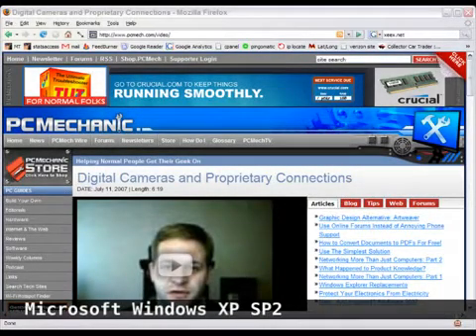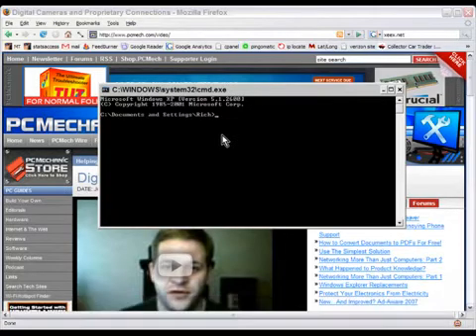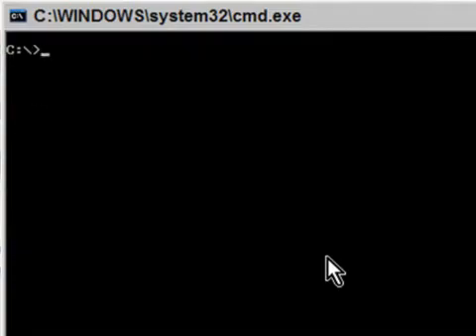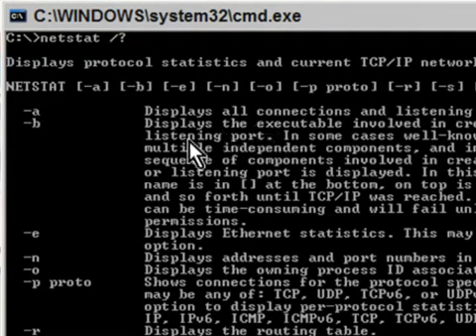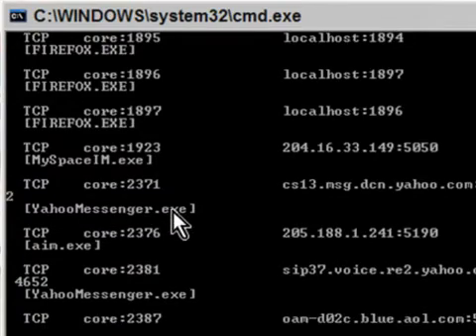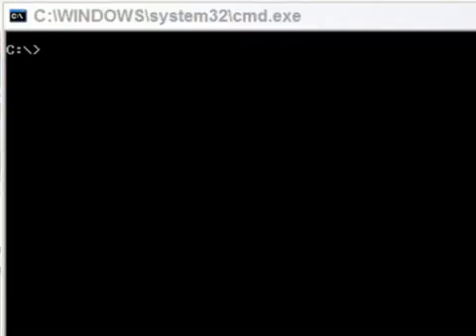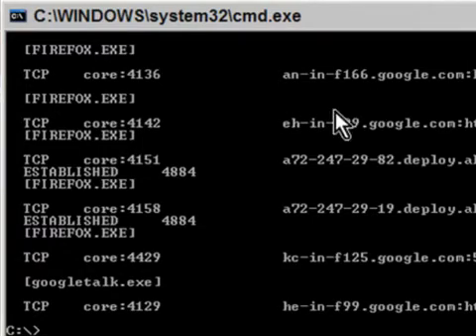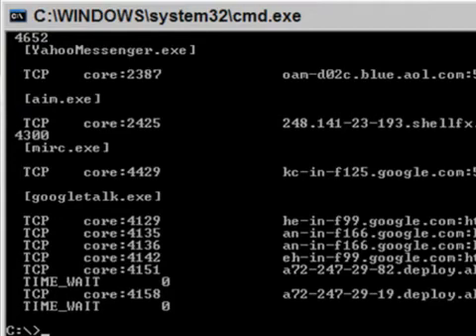How to Detect Spyware Malware on your Pc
Simple way to check your computer without any software, easy and fast.